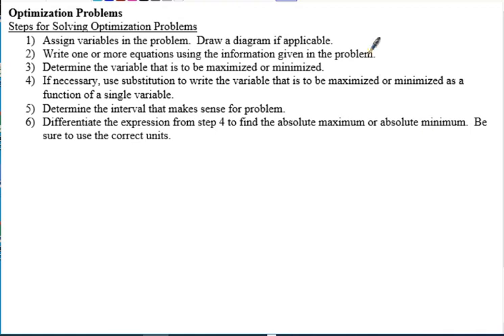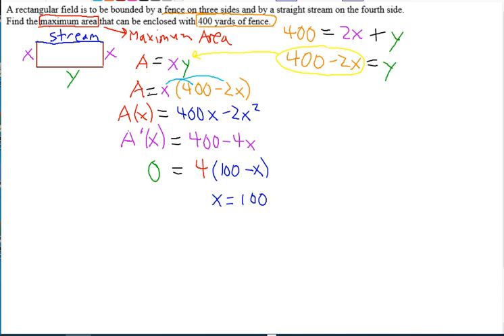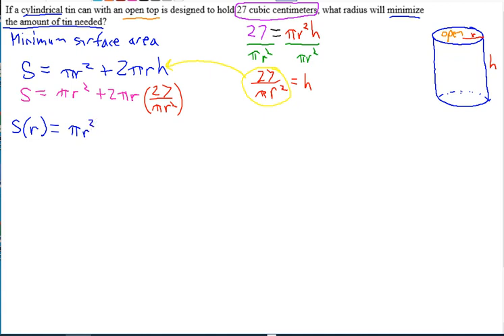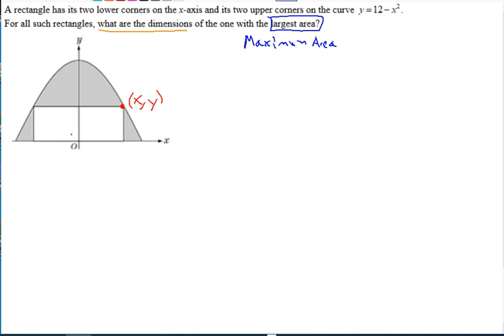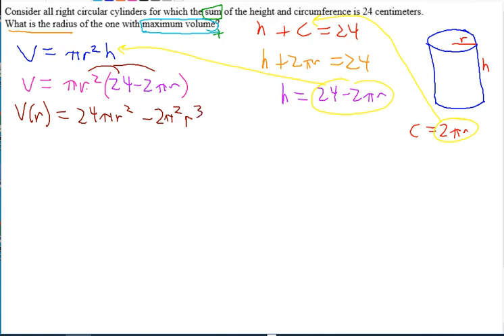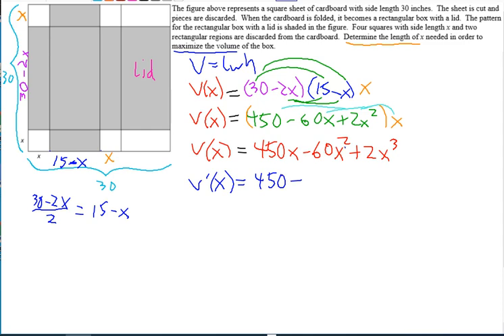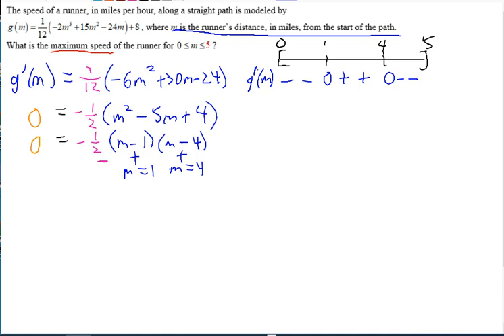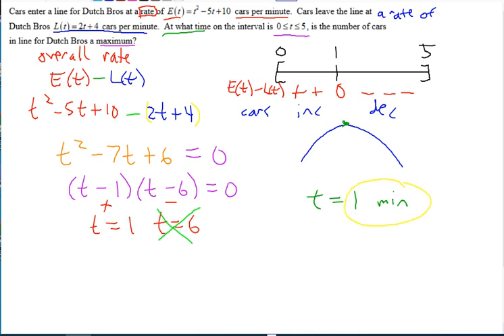AP Calculus BC Notes Optimization Problems